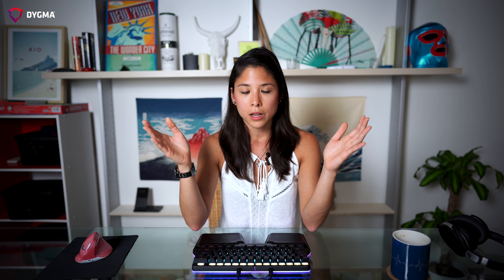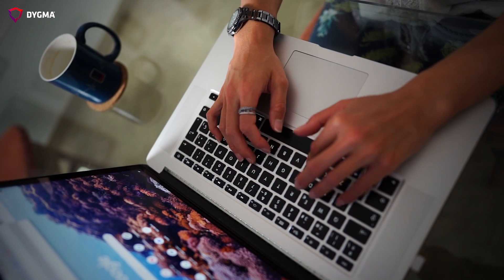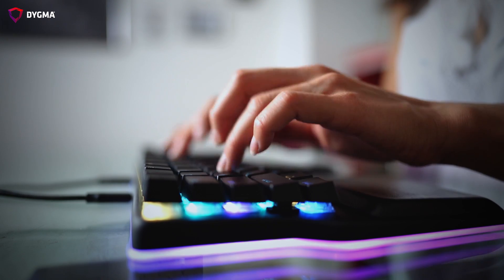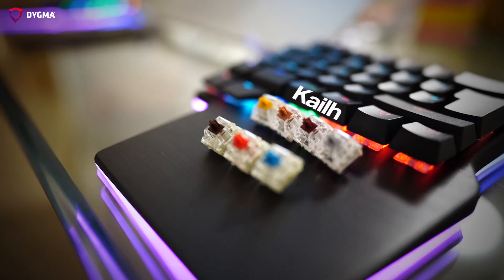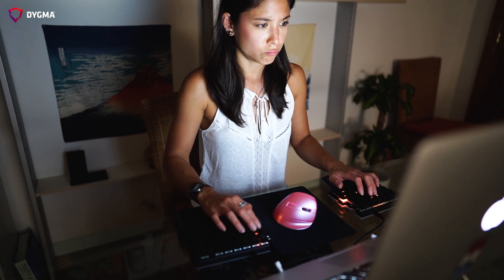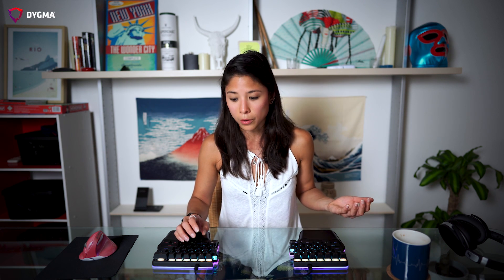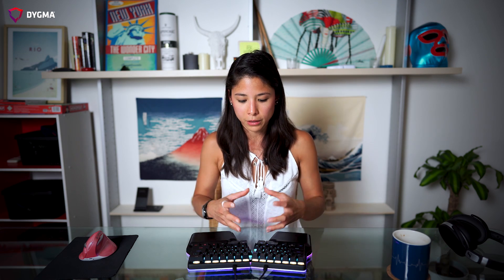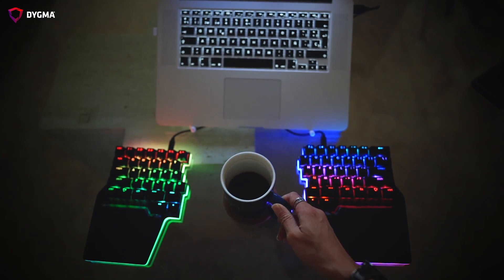From Laptop Keyboard To Ergonomic Split Mechanical Keyboard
In this video, Dominique is talking about her experience with using the Dygma Raise with her laptop.